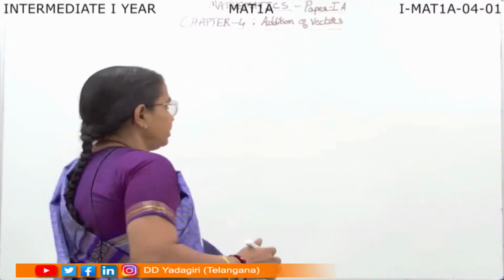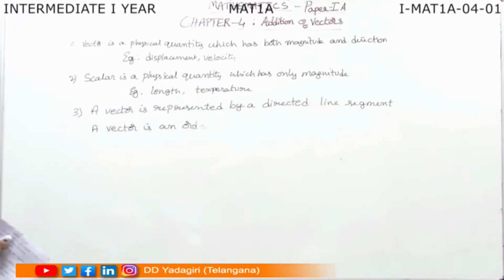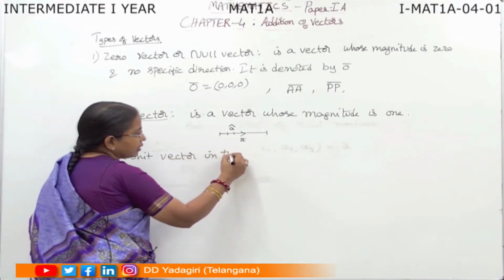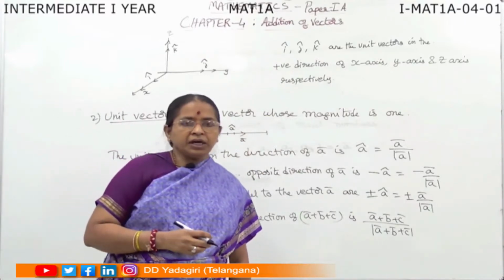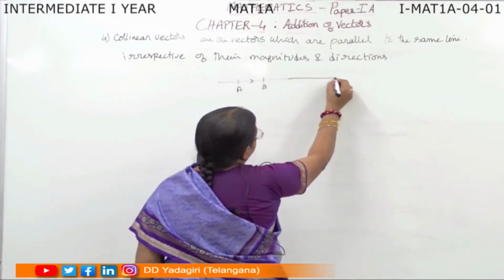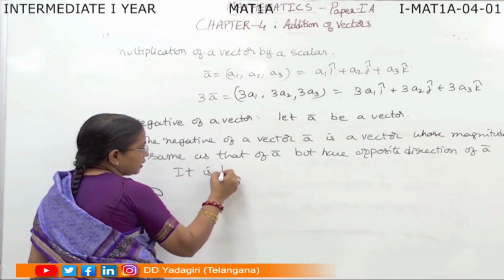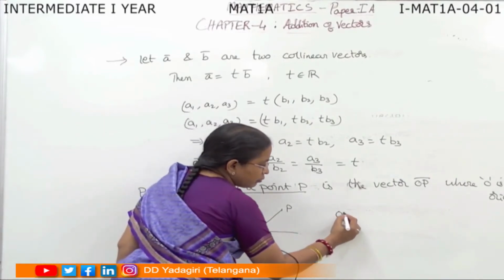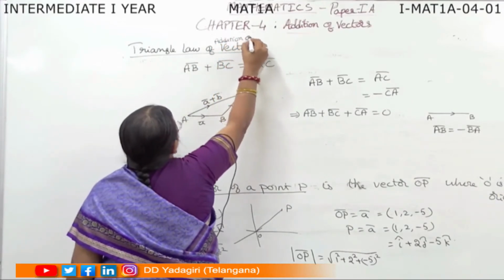1st Inter Maths 1A || Addition of Vectors || Intermediate Education || September 21, 2020